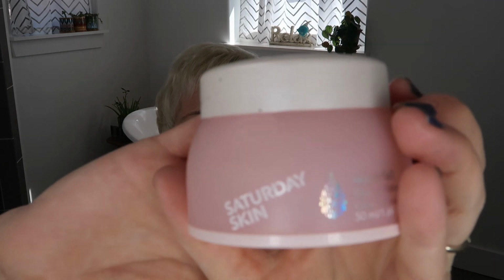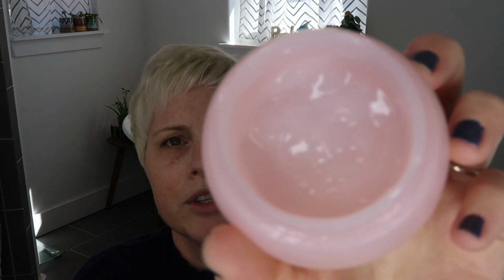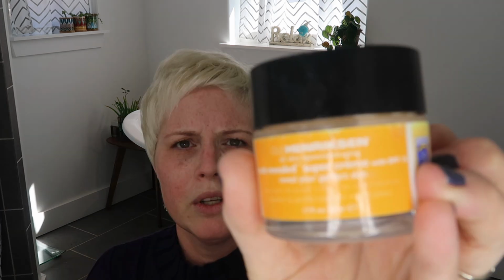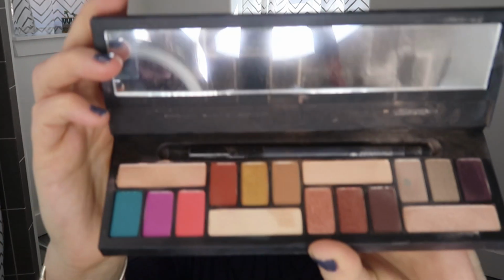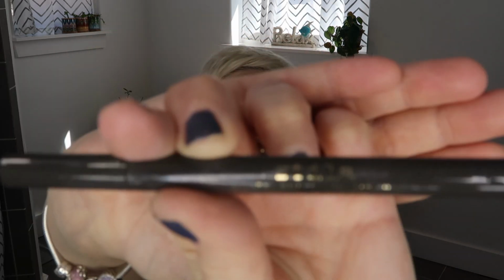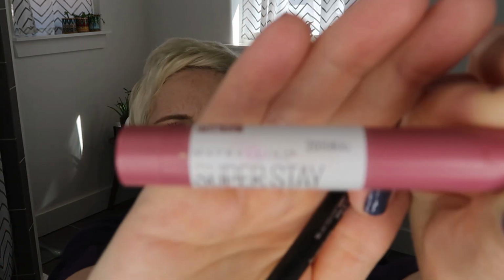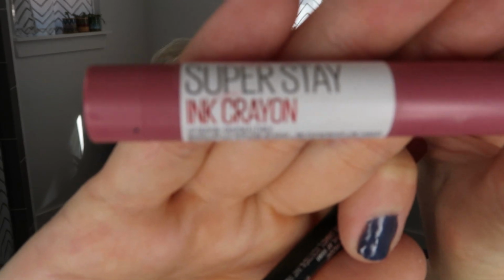Q&A + Makeup Routine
S A G E D A W N

Here are the products I used in today's video:
Saturday Skin Waterfall Glacier Water Cream

SkinActive Micellar Cleansing Water All-in-1 Cleanser & Makeup Remover

Olehenriksen Vitamin C Gel Moisterizer

IT CC Cream with SPF 50+ (Fair)

Ciate Everyday Vacay Coconut Setting Power

Milani Matte Bronzing Powder

Anastasia Dipbrow (Blond)

Smashbox LA Cover Shot Eyeshadow Palette

Amika Undone Volume & Matte Texture Spray

Stay All Day Waterproof Liquid Eyeliner

Superhero Elastic Stretch Volumizing Mascara

Maybelline Color Sensational Lipliner / 132 Almond Rose

Maybelline Superstay Ink Crayon / 90 Keep it Fun

Urban Decay Allnighter Makeup Setting Spray